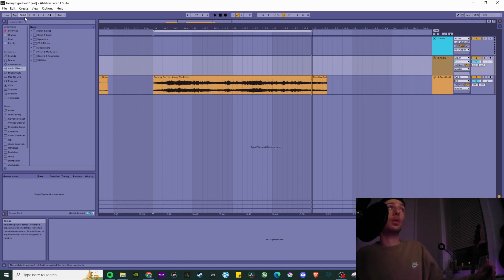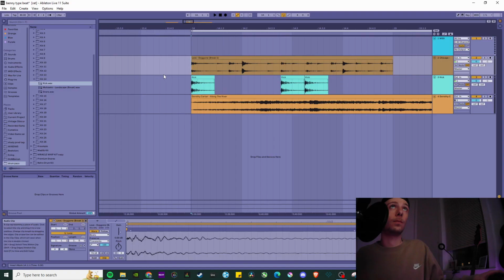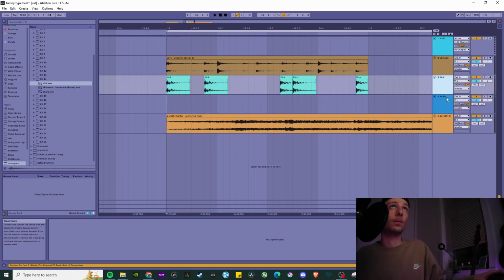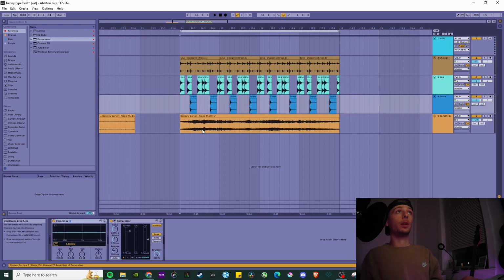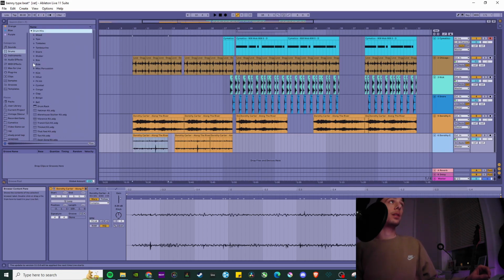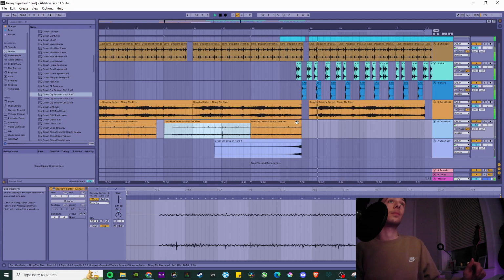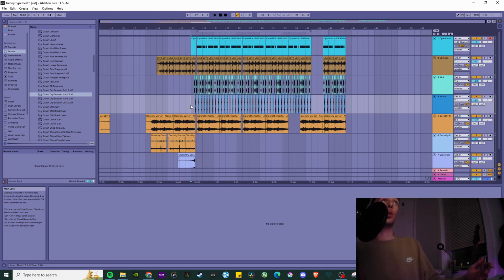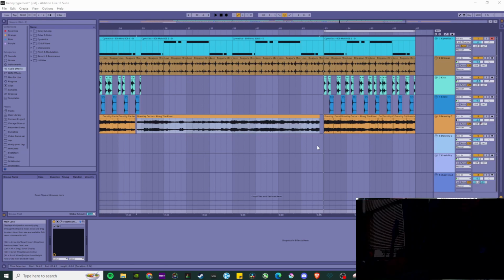MAKING A BENNY THE BUTCHER TYPE BEAT - Ableton 11 Tutorial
technical difficulties